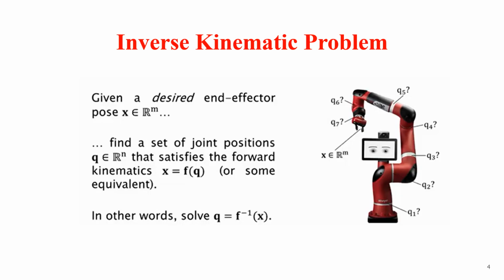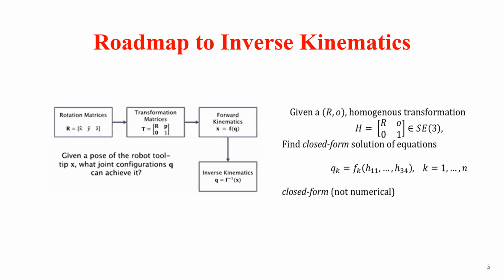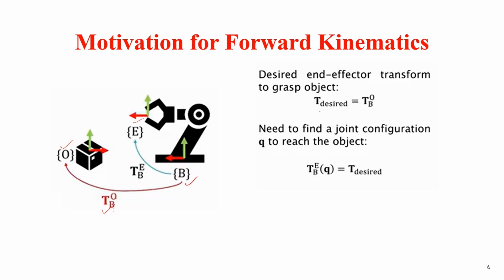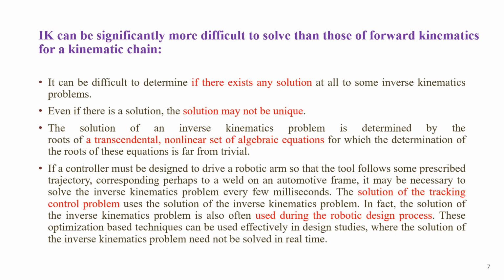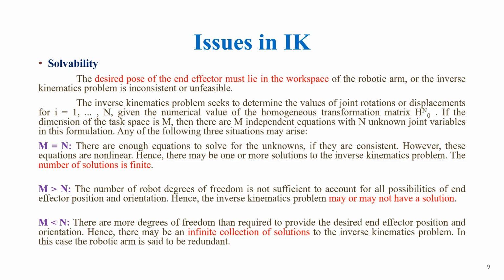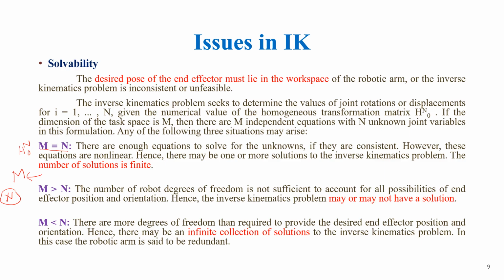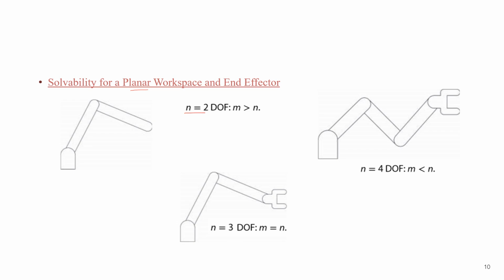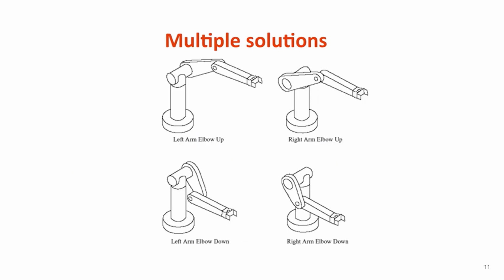Introduction Invese Kinematics